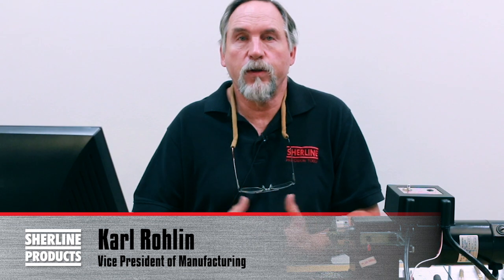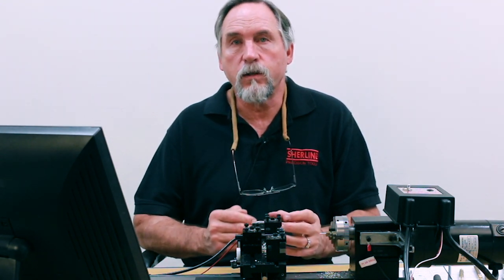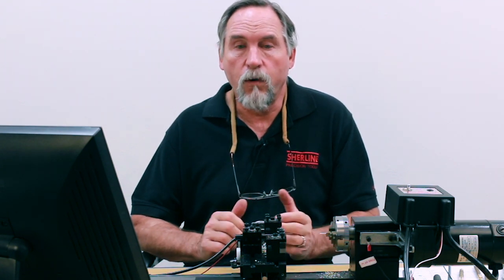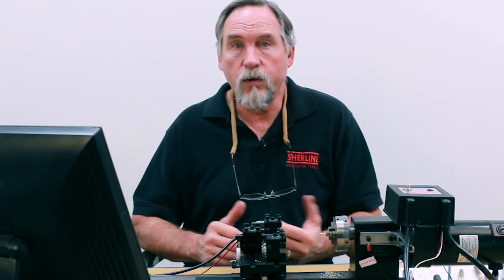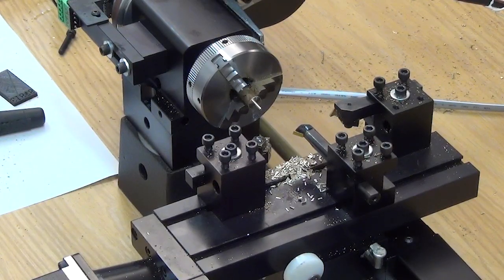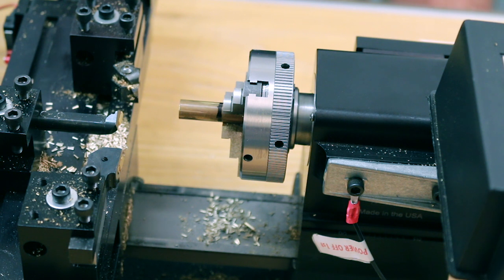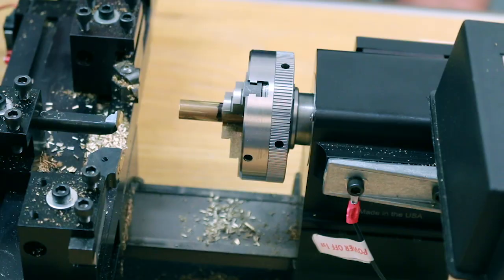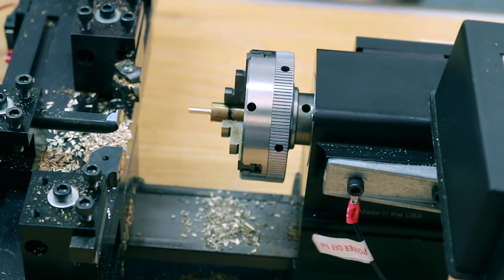Ball Screw Lathe Deep Cut Test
Taking deep test cuts on the ball screw lathe demonstrating the ability of the MASSO controller to alter its feed rate as the RPM drops during the deep cuts.